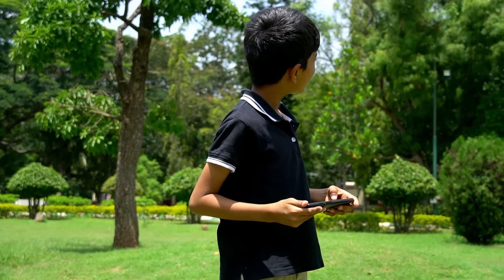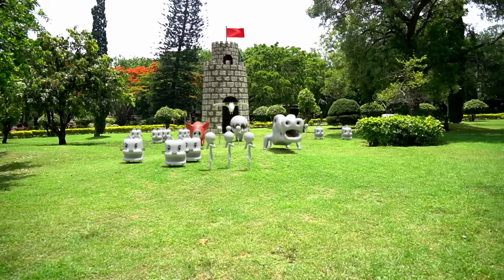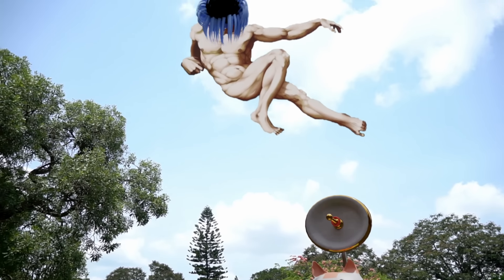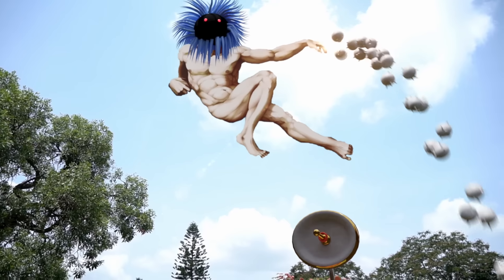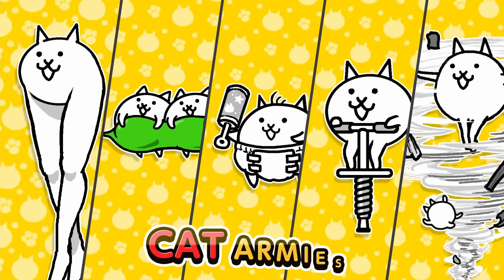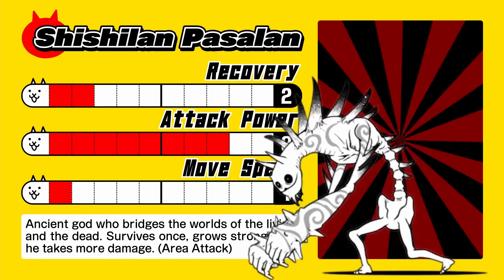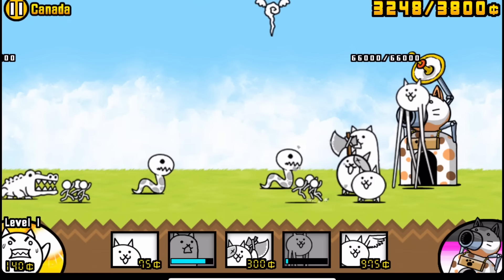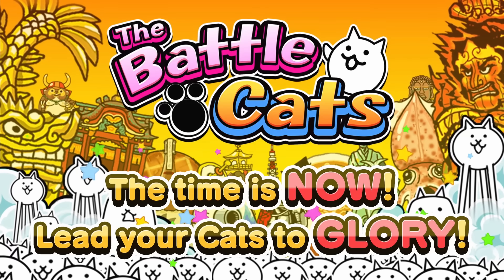The Craziest Cat Battle Ever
What if The Battle Cats were actually real?!

The Battle Cats @battlecatsofficial  is a free game you can play on Android and iOS. It’s a lot of fun so make sure to give it a try!

Shoutout to my awesome nephew Rishi Srikanth for his fantastic acting!

Director/VFX- Raghav
Concept- Divya
3D Modeling- Satisha SC

Modeled and Animated in Blender 3D software
Composited in After Effects